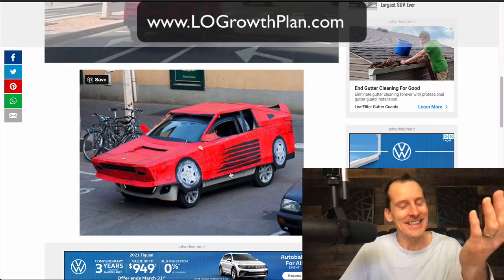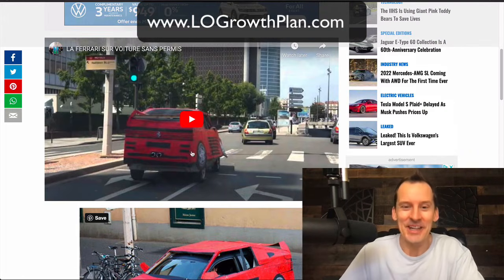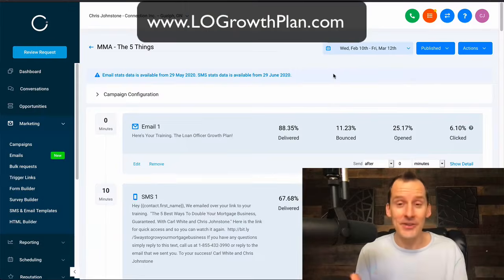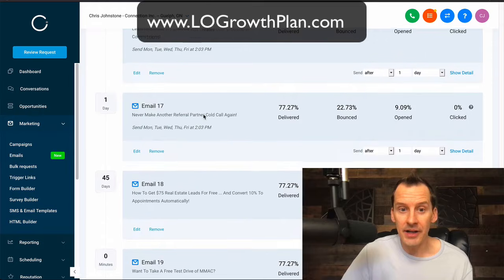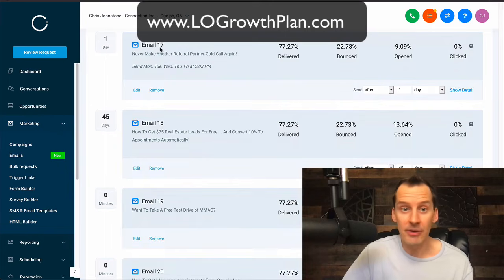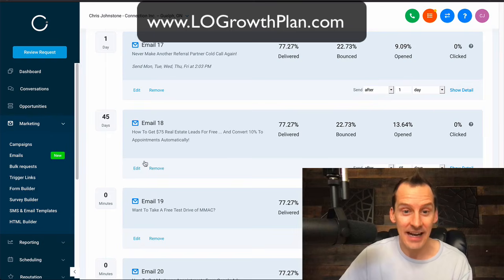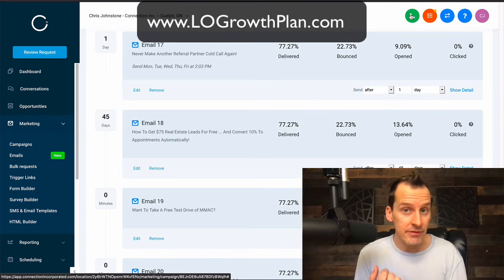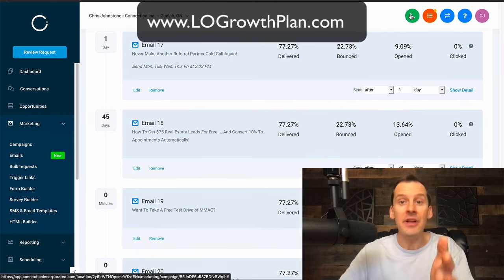How We Write Mortgage Marketing Copy That Converts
You can make more profit and close more deals if you convert more of your existing leads into applications.

There are 2 easy ways to do that.
1. Create marketing sequences that automatically go out to your leads over time so they convert when they are ready.
2. Hire a professional appointment setter to work the leads that are inside your sequence.

In this video I show you my creative process for how we build follow up campaigns that convert over 50% of our leads into inbound communication.